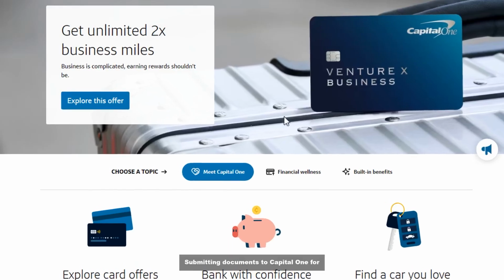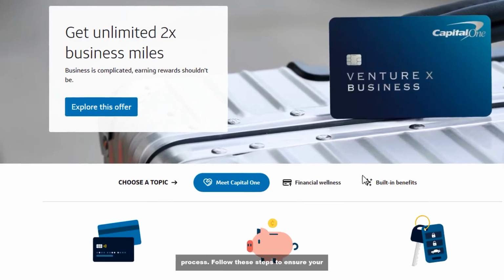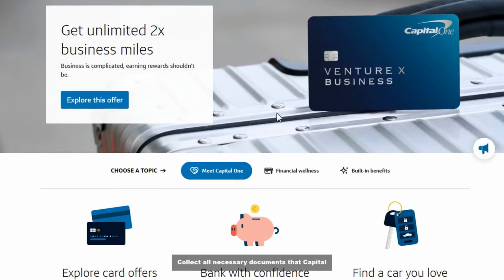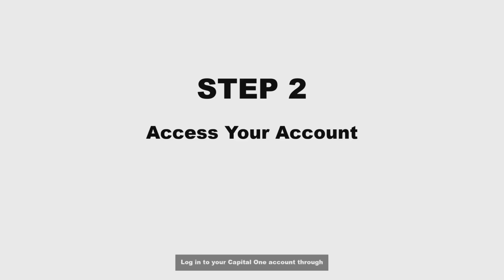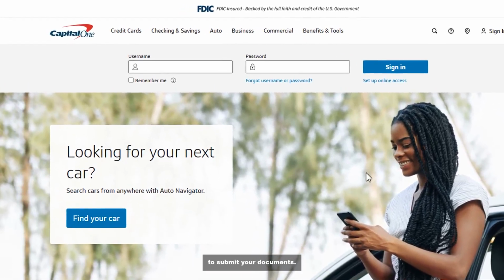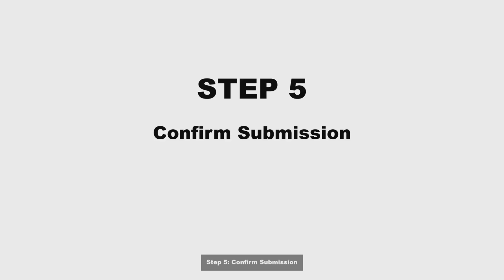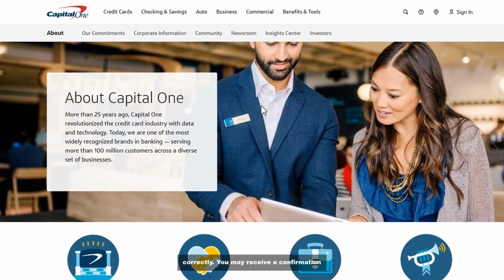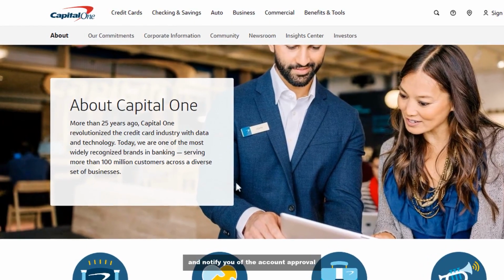How To Submit Documents To Capital One For Account Approval 2026 (STEP BY STEP)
In this video, we will guide you through the process of submitting documents to Capital One for account approval in 2026, step by step. Learn how to ensure your application is processed smoothly and quickly.